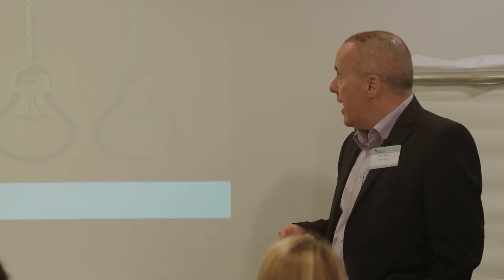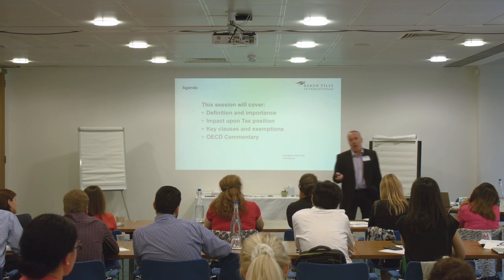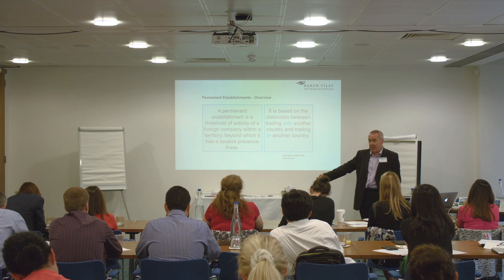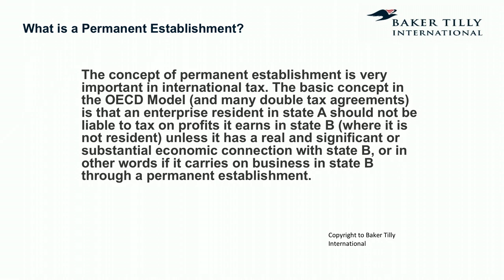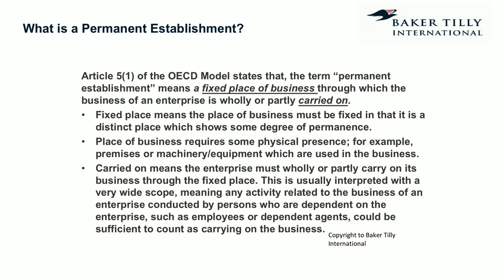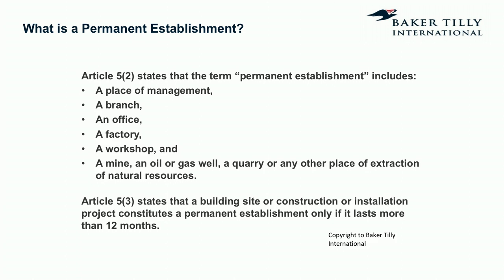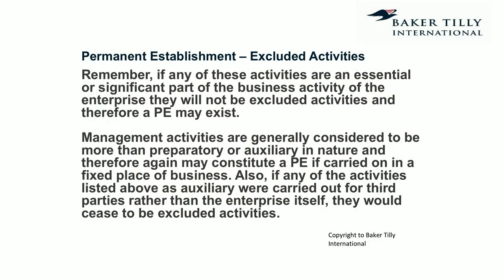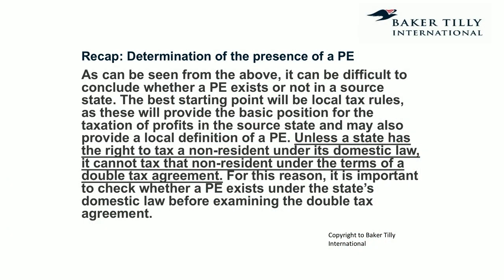Baker Tilly International - Permanent Establishments and Business Profits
This session will cover:
- Permanent Establishments
- Profits of a Permanent Establishment
- Business Profits.